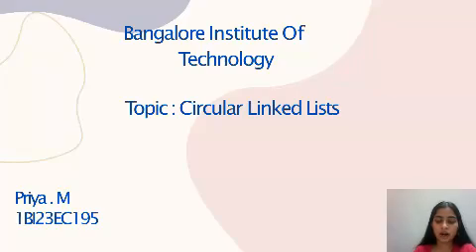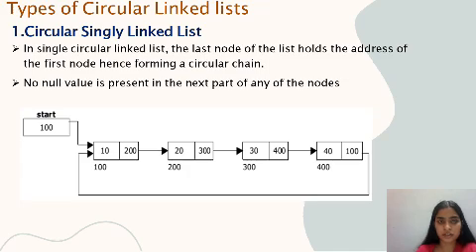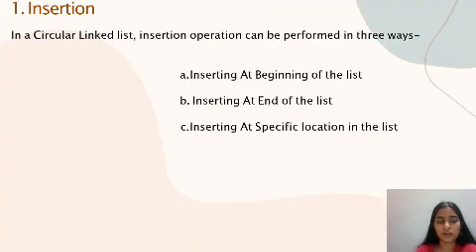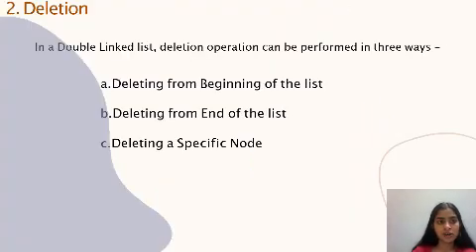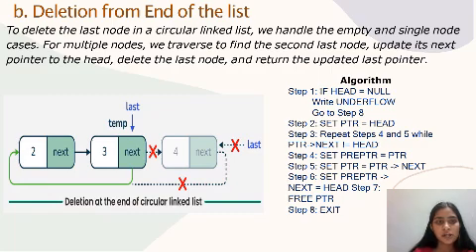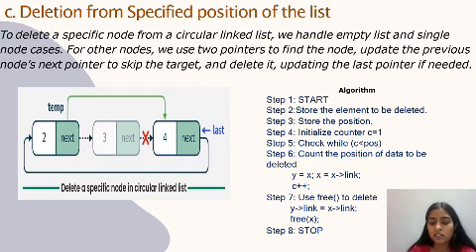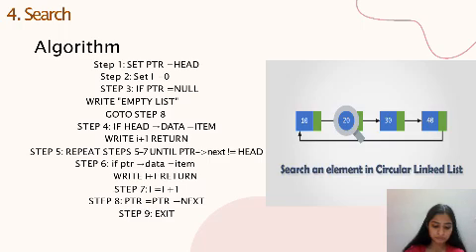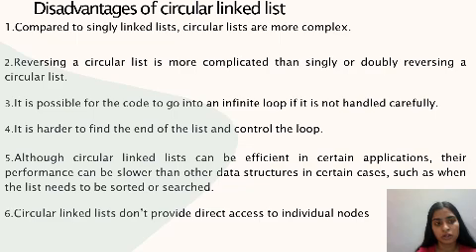CIRCULAR LINKED LIST IN DSA